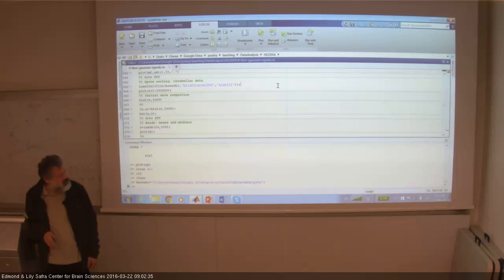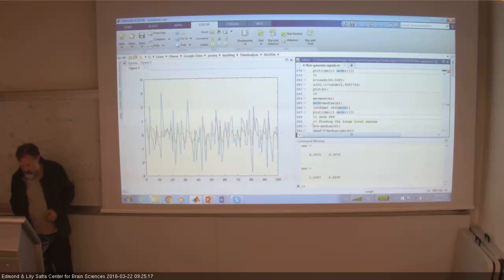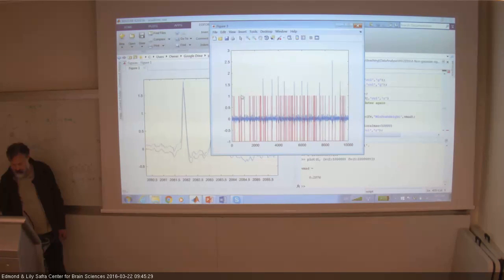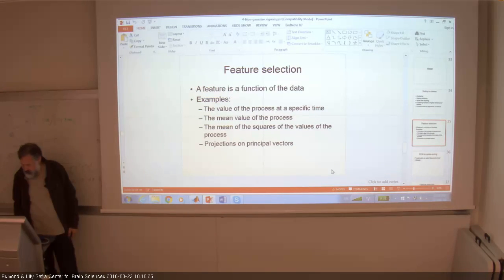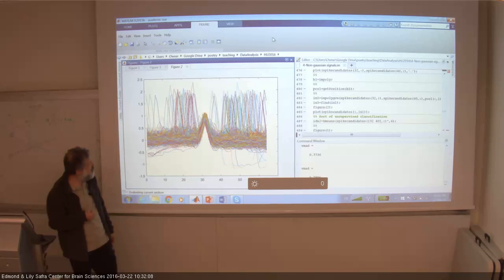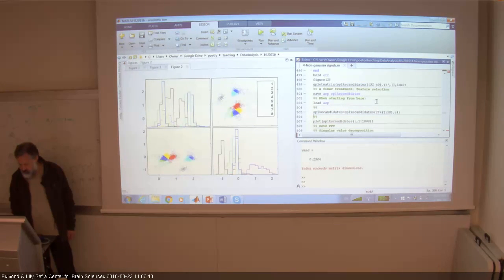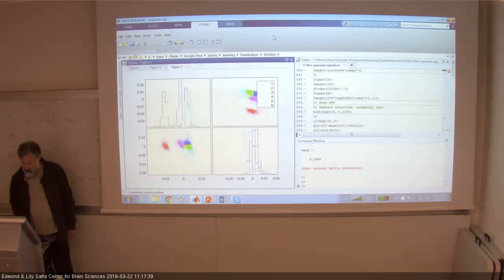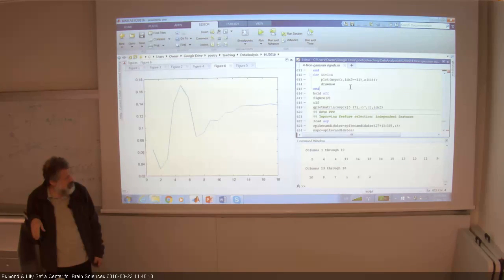Data Analysis For Neuroscience 22/3/16